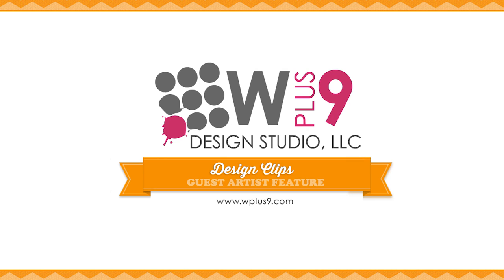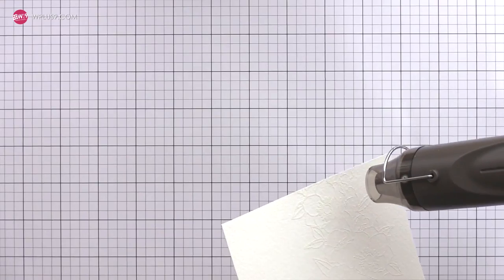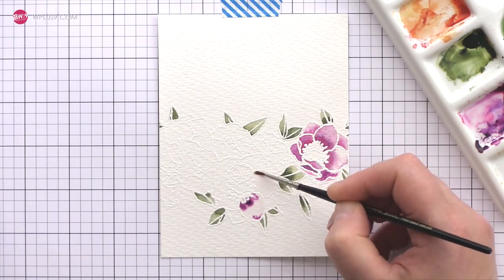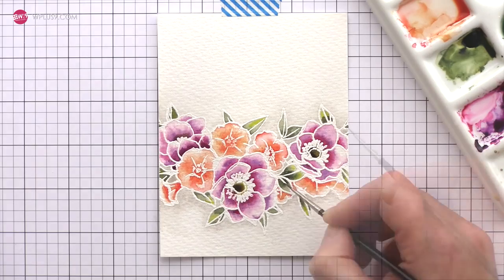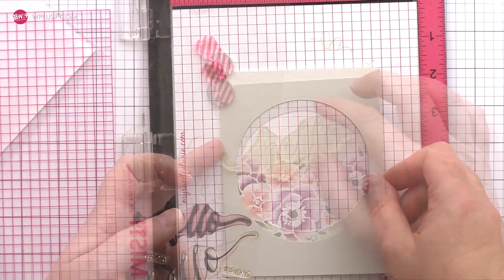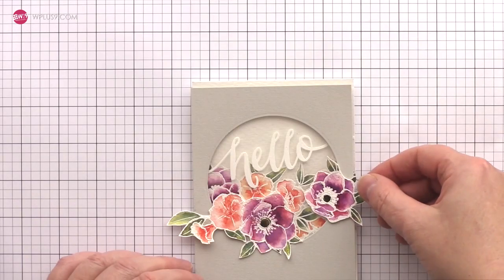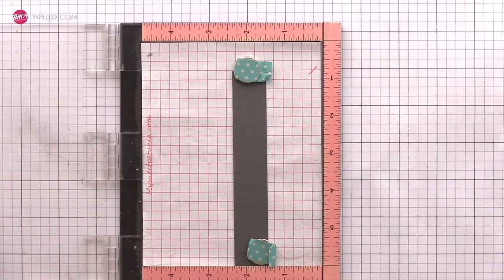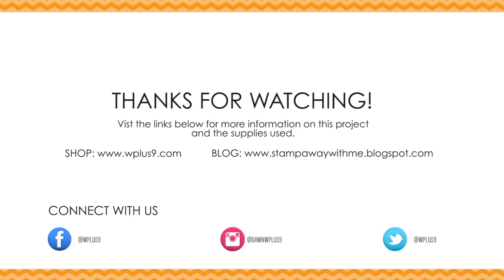Watercolored Shaker Card with Debby Hughes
Debby Hughes demonstrates how to create a watercolored shaker card featuring the Kind Soul stamp set.

——— M O R E   F R O M   D E B B Y ———